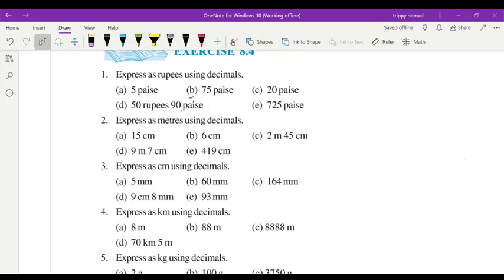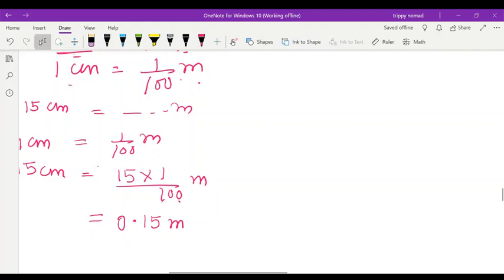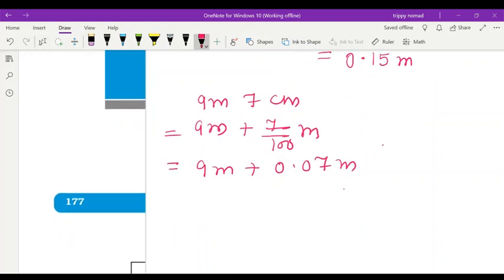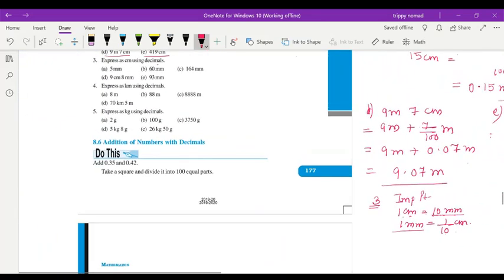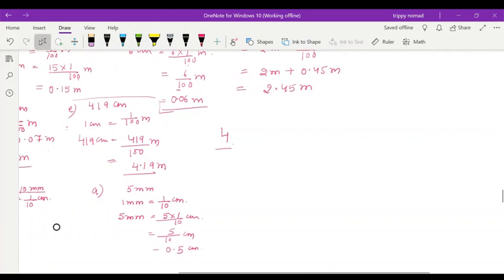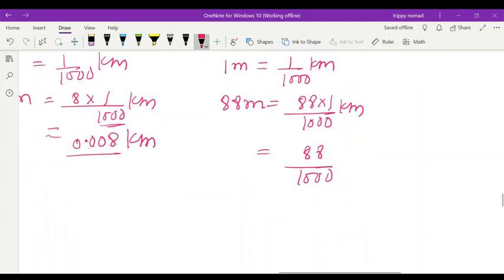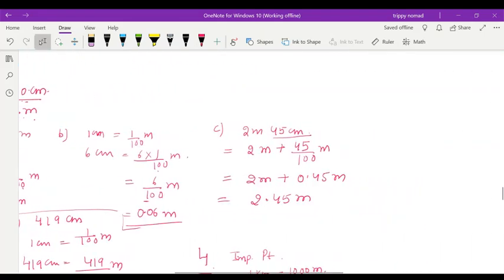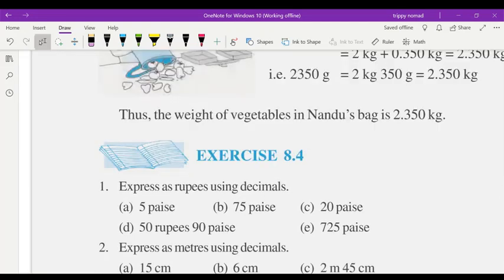Maths Std 6th Ch -8 DECIMAL .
Maths Std 6th Ch -8 DECIMAL . This video is made for easy and better understand for students.